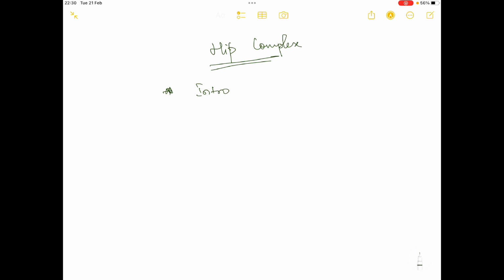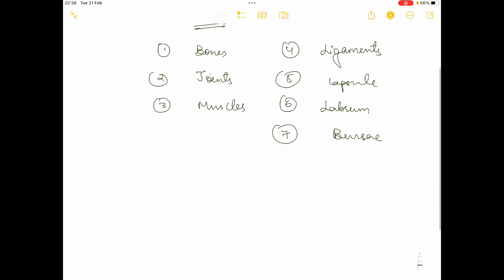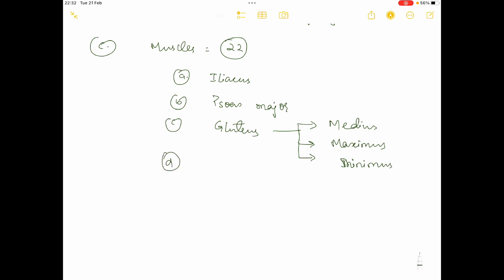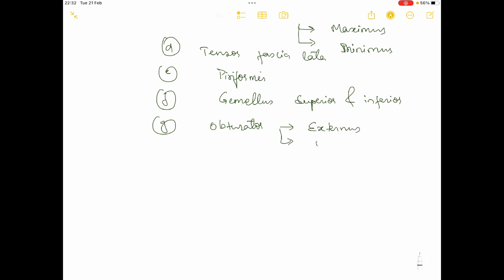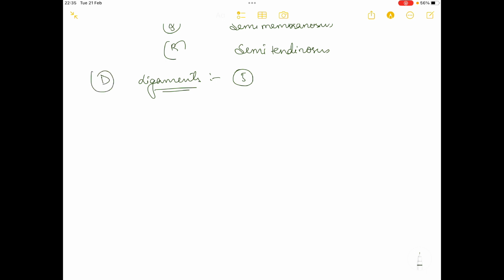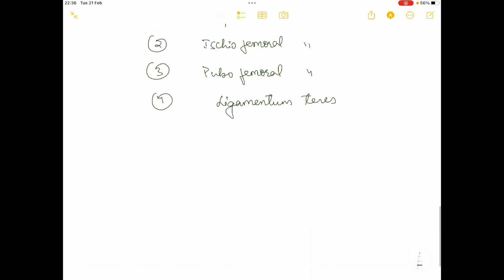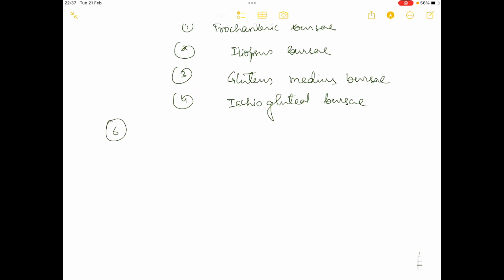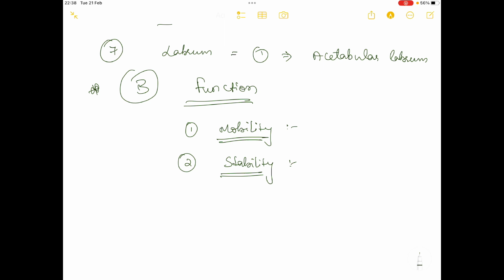Hip complex | Introduction and function | Part 1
Hello everyone, my name is Ashutosh Sharan and thank you for not only watching my video but also reading this description.

This video is about the hip complex. I've only discussed the introduction and function of the hip complex in this video.

More videos on hip complex will be uploaded here, hope this will help in your studies. I'll try to make this subject as easy as possible.

My other videos on -

Ignore tags -